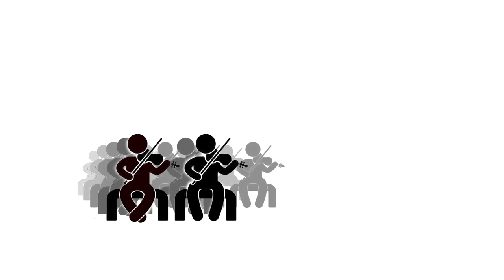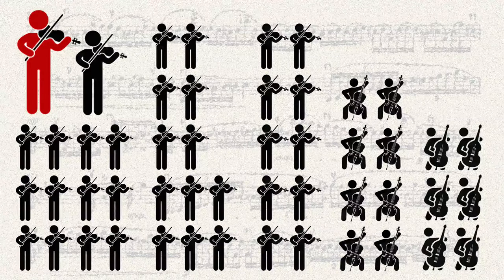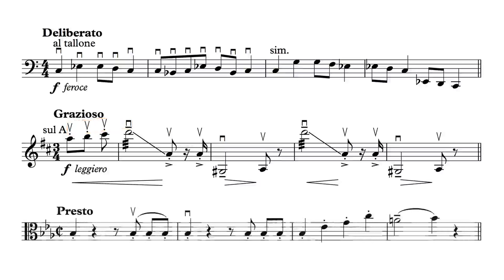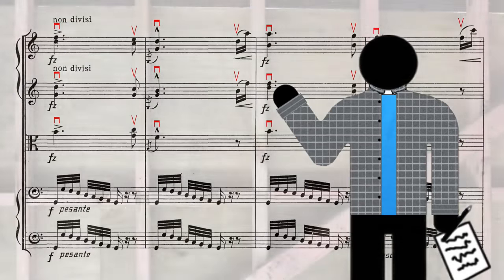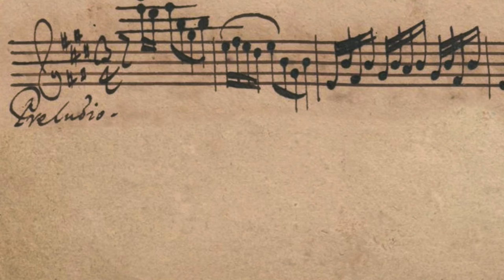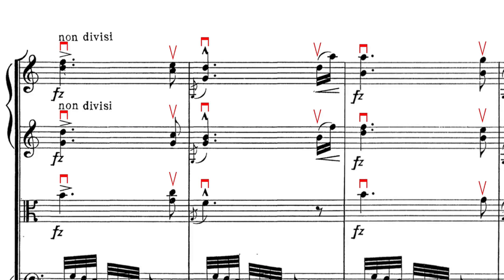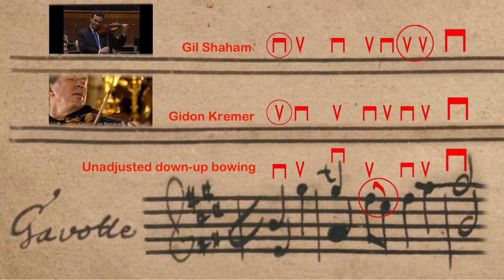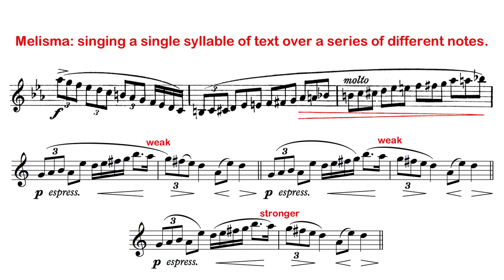Orchestration Question 8: Marking Bowings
Should you add downbow and upbow marks to your score? No - but you should shape your score for the motion of the bow, and here's how.

Course Curriculum, 100 Orchestration Tips, and Newsletter at Orchestration Online man